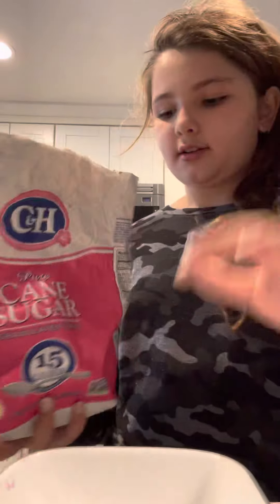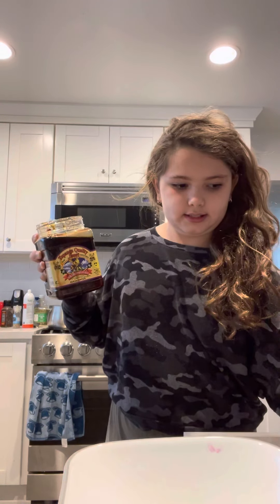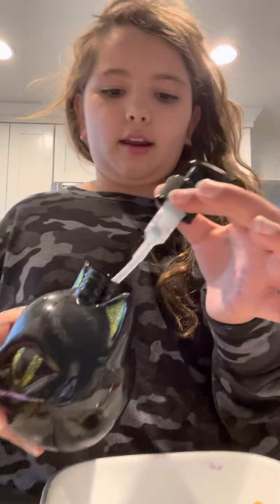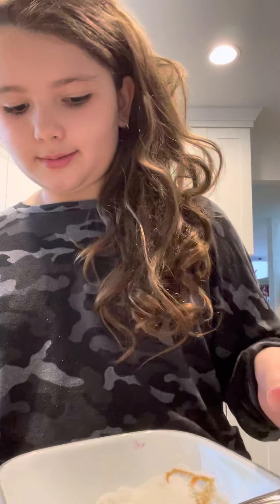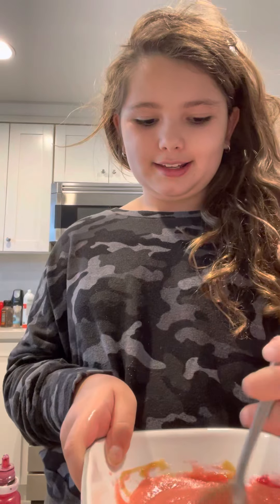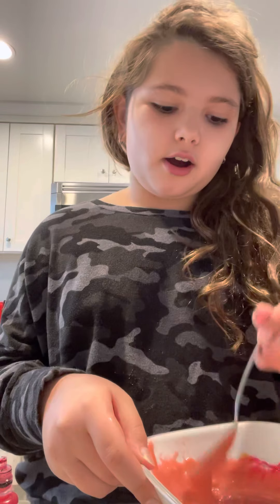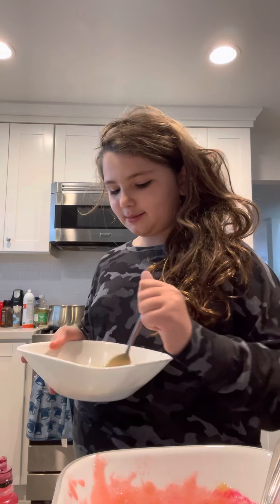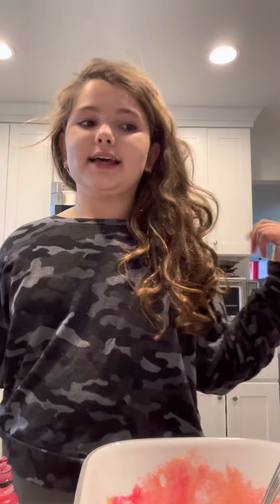How to make sugar scrub with three ingredients😊￼